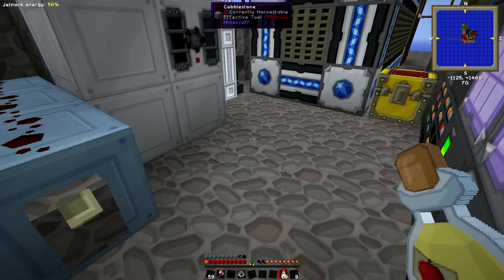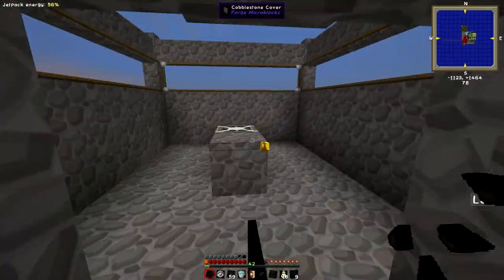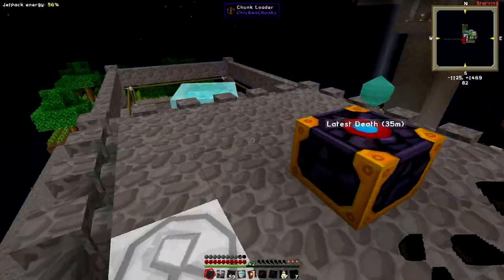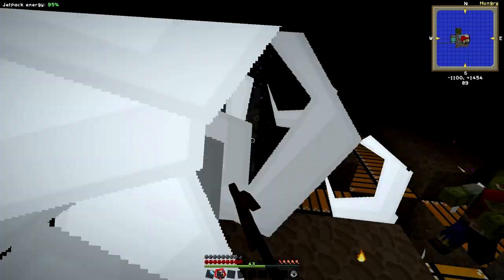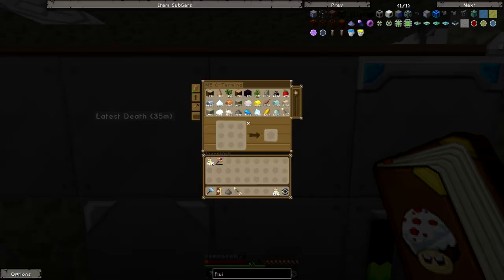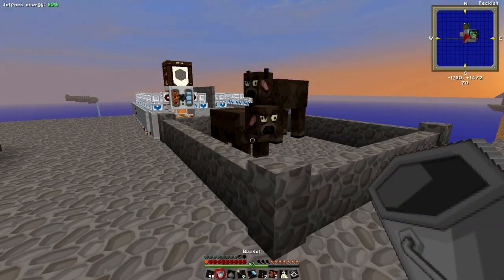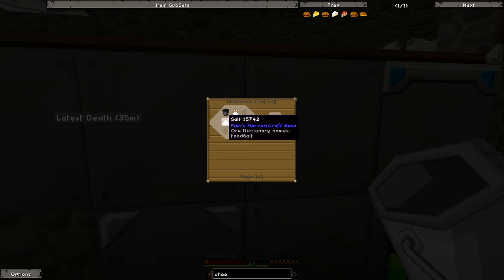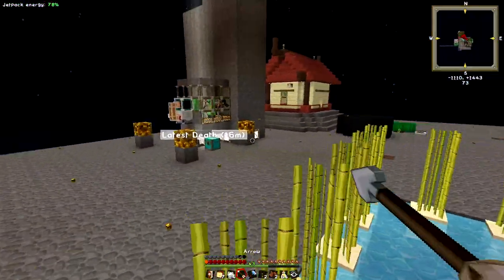Give me Your Milk, Cow : Agrarian Skies E15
I need milk. Cows have milk. We have no cows. I need cows. Lots of cows. All the cows.

Welcome to Agrarian Skies, a Modded Minecraft Skyblock Quest pack, on the Feed the Beast server. The aim of the game is to complete as many quests as possible, whilst trying your very best to not die. Or starve to death. Or fall of the edge of the world.